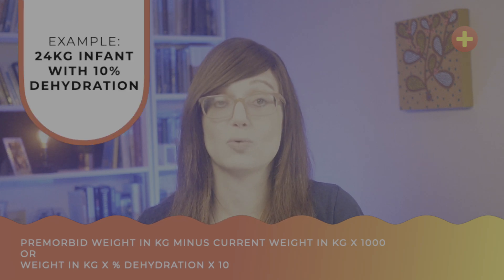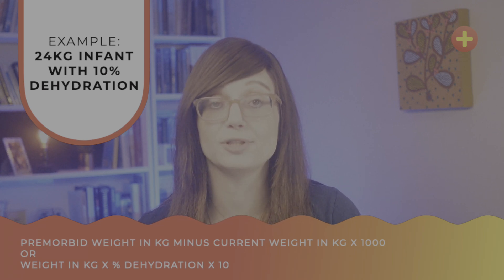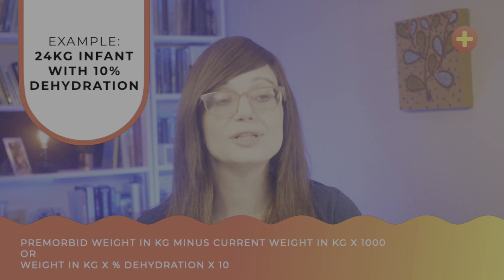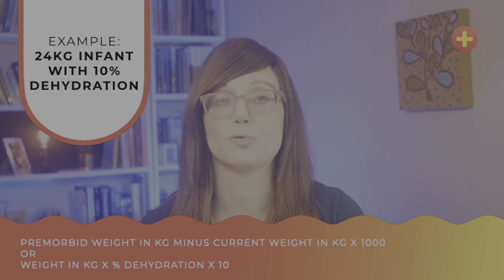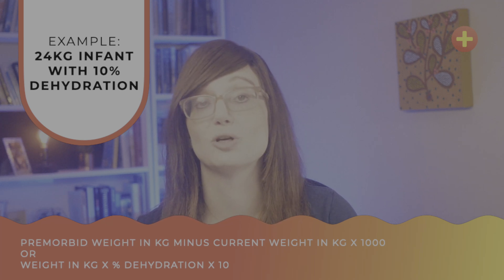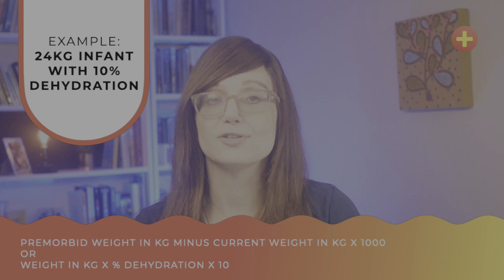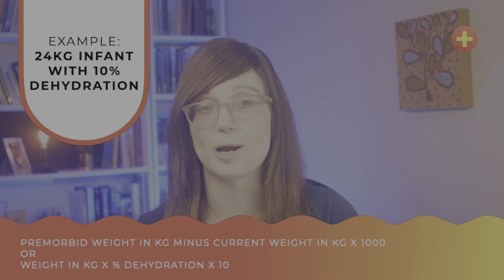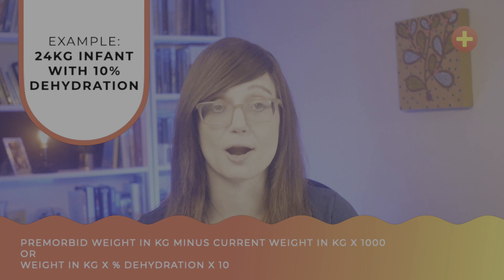How to calculate IV fluid therapy in children (maintenance + deficit)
Learn how to calculate intravenous maintenance and deficit fluid requirements in children. Hear all about the Holliday-Segar formula. We'll cover: calculating 24 hourly and hourly fluid requirements; calculating the fluid deficit; choice of fluids; when to reduce from full maintenance; and adding electrolytes.

0:00 Intro
1:23 Calculating 24 hourly fluid requirements
2:02 Example of calculating the 24 hourly requirement
2:44 Calculating hourly fluid requirements
3:07 Example of calculating the hourly requirement
3:56 Calculating fluid deficit
5:53 Example of calculating fluid deficit
5:54 Top tip 1: fluid choice
6:23 Top tip 2: should you restrict the maintenance fluids?
7:07 Top tip 3: adding electrolyte

Here are some helpful references:

NICE algorithm for IV fluid therapy in children and young people in hospital